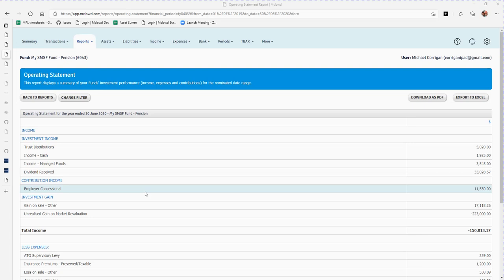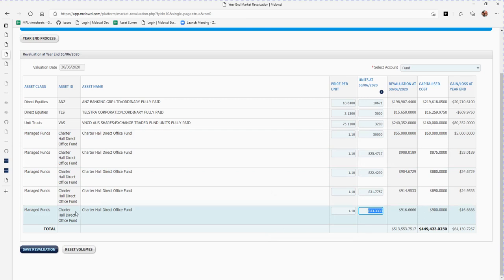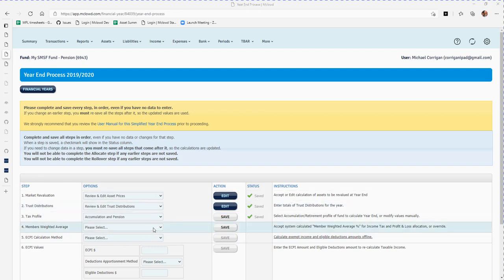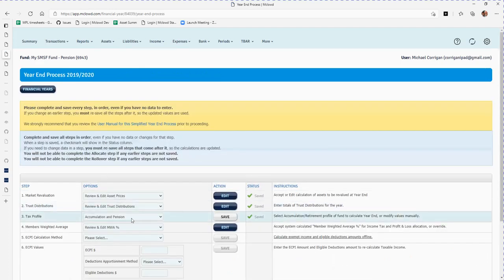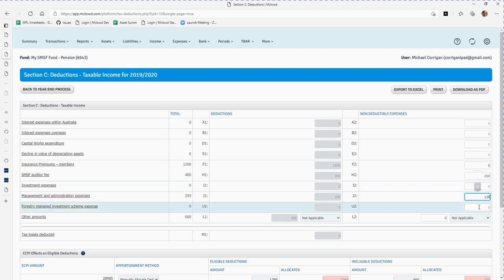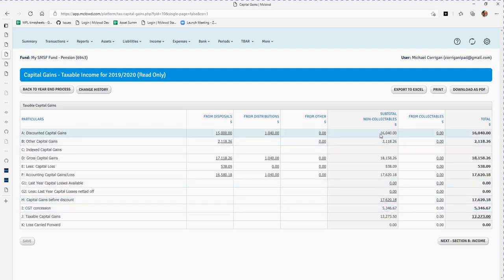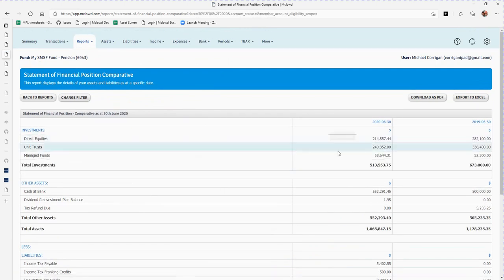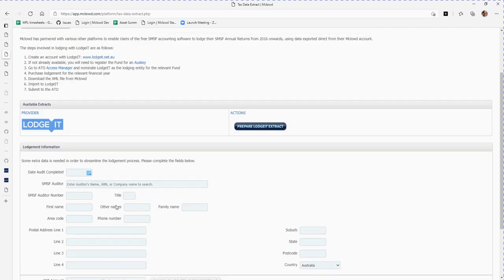Year end process